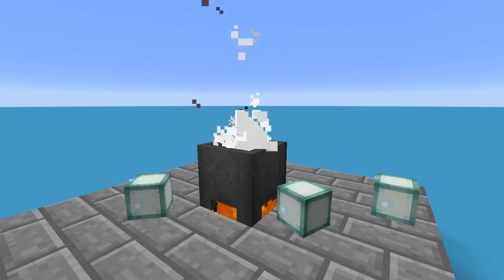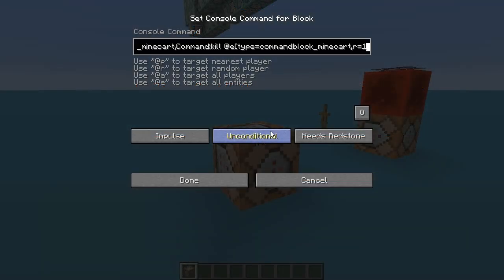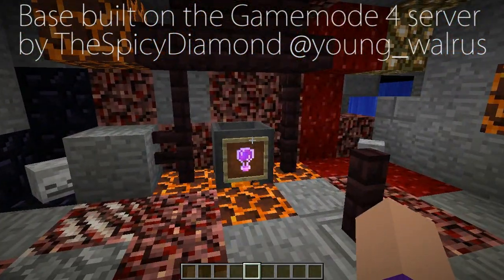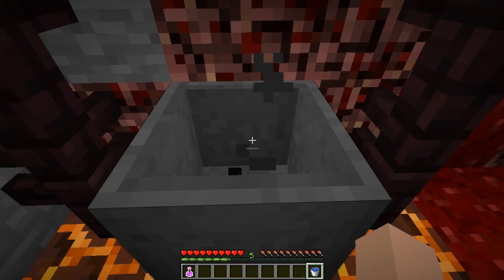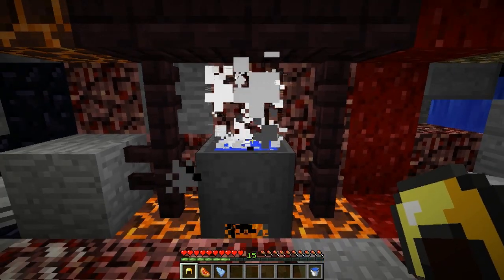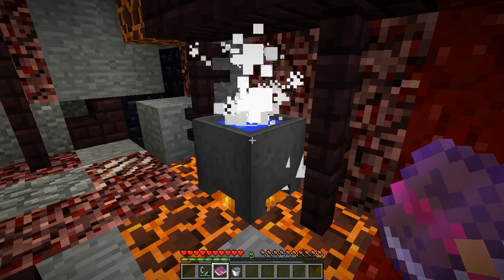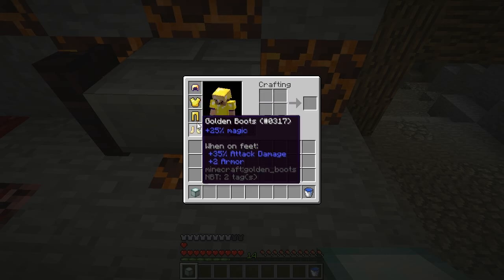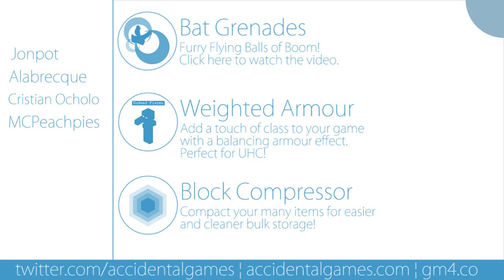Zauber Cauldrons - Gamemode 4 Module Minecraft 1.11+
Zauber Cauldrons is a module by Bloo that allows you to brew all sorts of things from high level potions to special armour.

Translated by Liturkey (Czech), Sei (Slovak), Bluefire610 (German), Kroppeb and Datenegassie (Dutch), Thiago Souza (Portuguese), iDoomfull (Romanian)